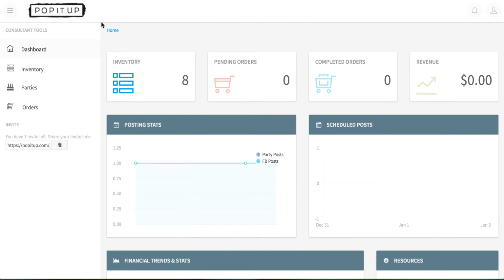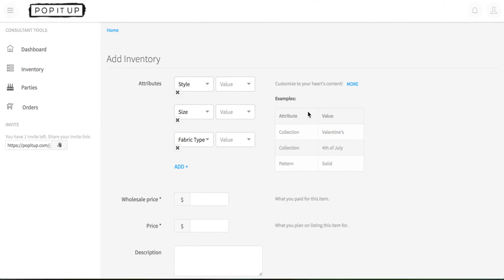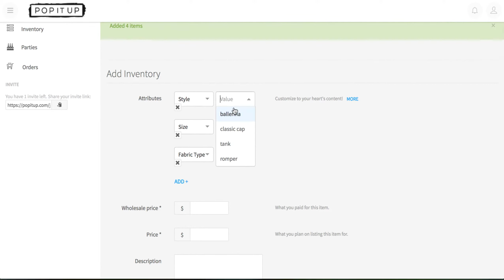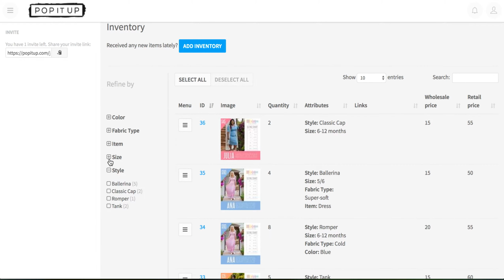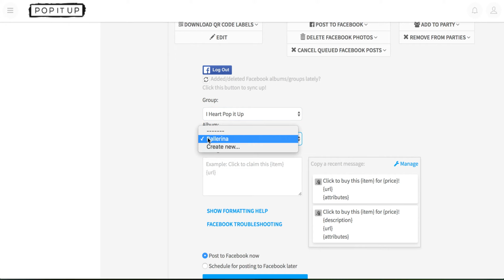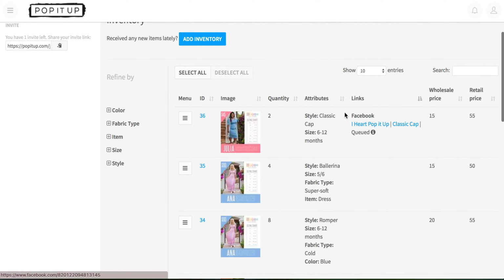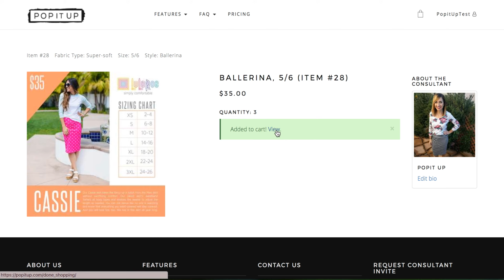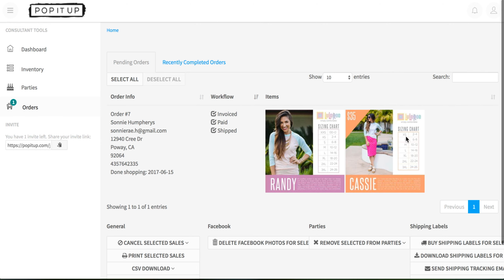Pop it Up Intro